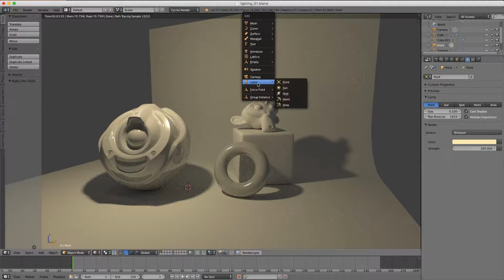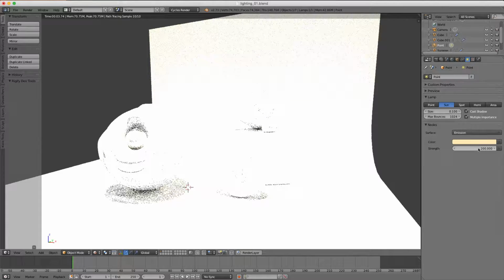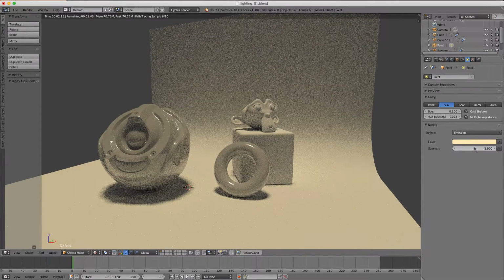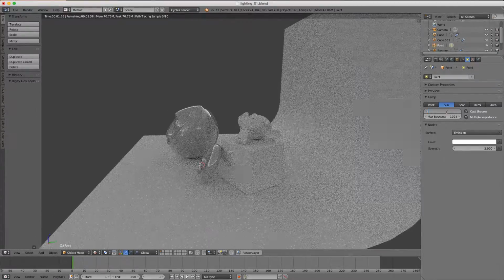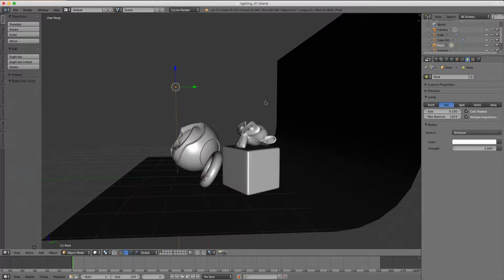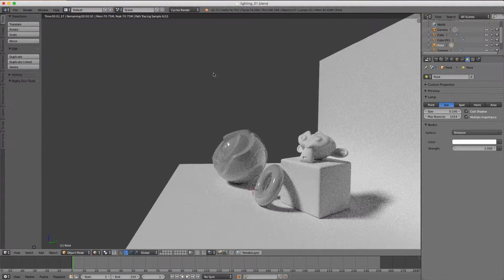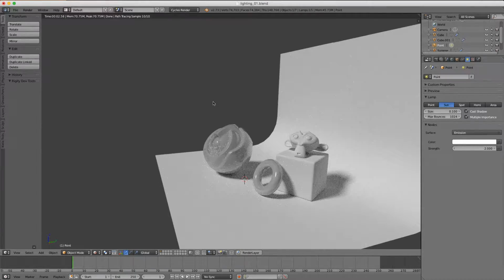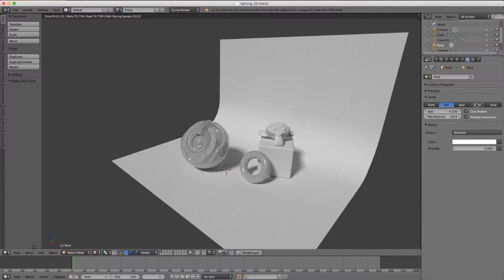6. Peatükk_Valgustamine_Osa 3